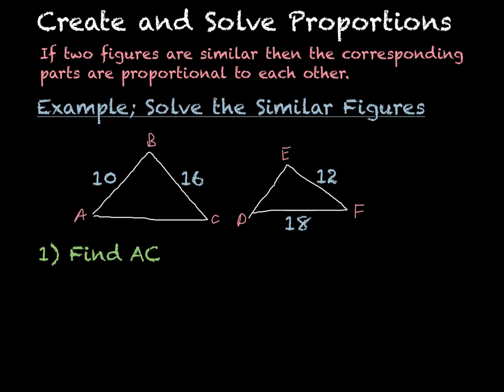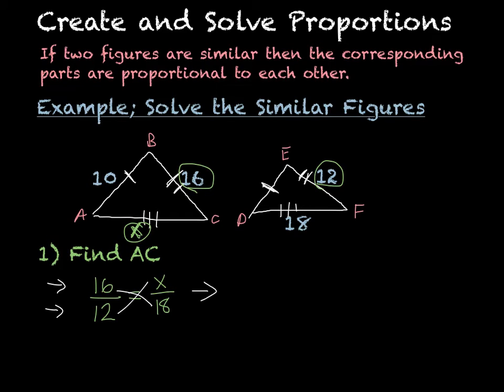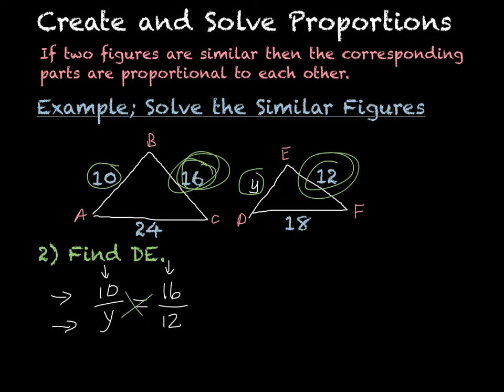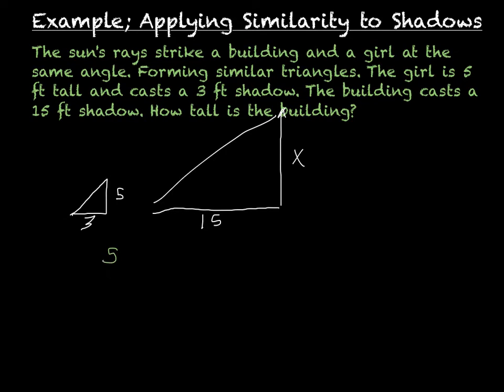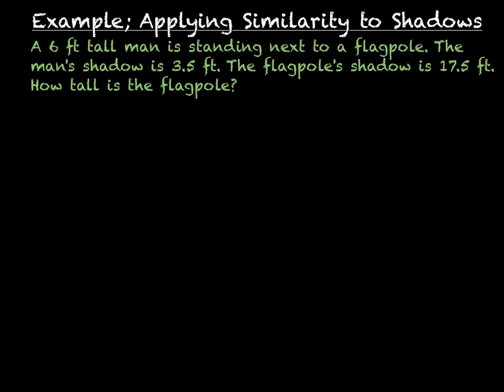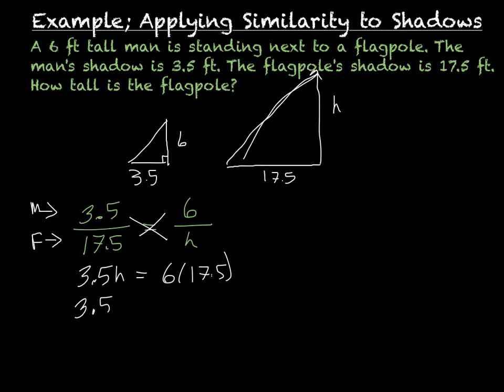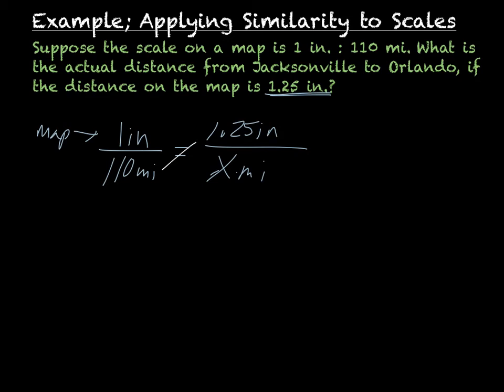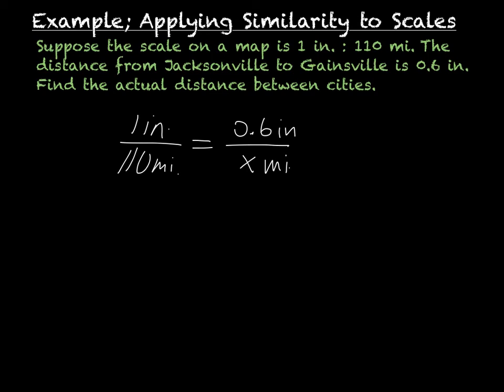Create & Solve Proportions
Notes over creating proportions using shadows and map scales.